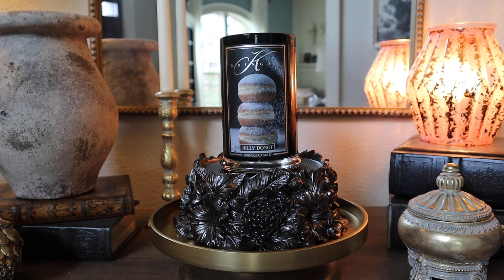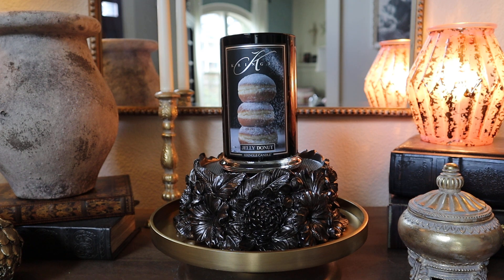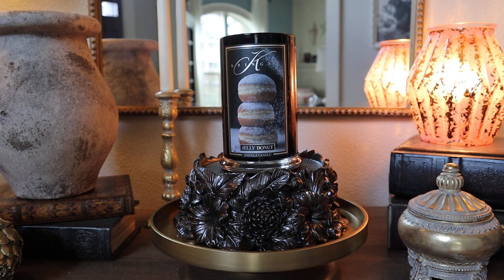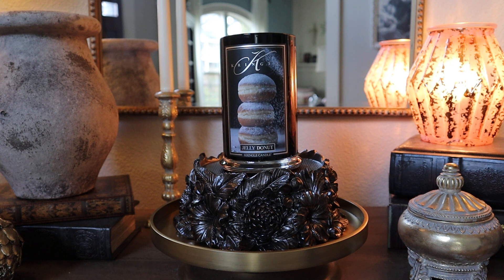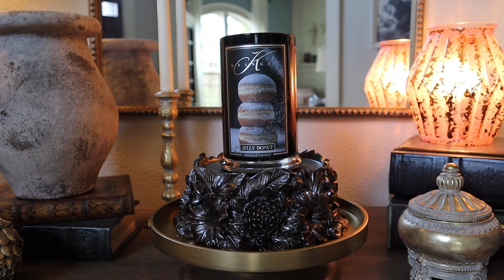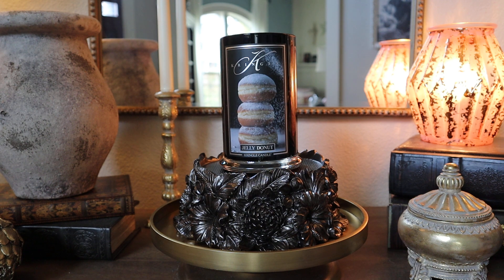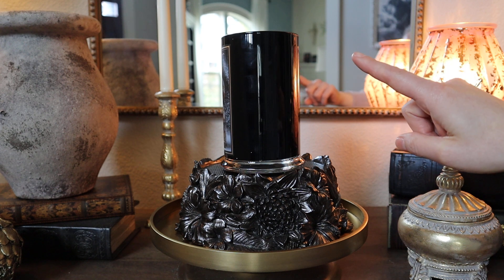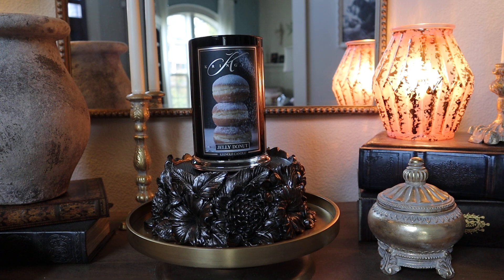Candle Review: Kringle RESERVE Jelly Donut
Hey friends! Let's chat about a new Kringle Reserve Scent, Jelly Donut. While Kringle Jelly Donut is currently out of stock on the website, they are planning on restocking after they receive more jars. This scent is probably my favorite from the recent Reserve line drop and I HIGHLY recommend picking this one up once it makes a reappearance.